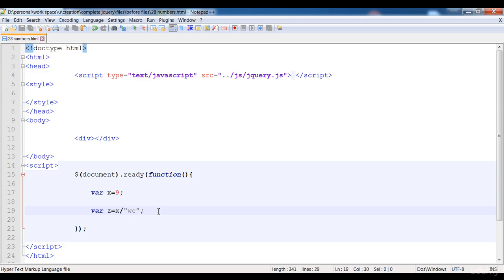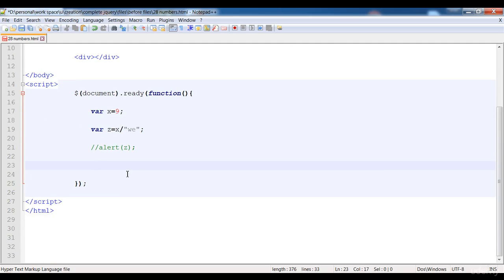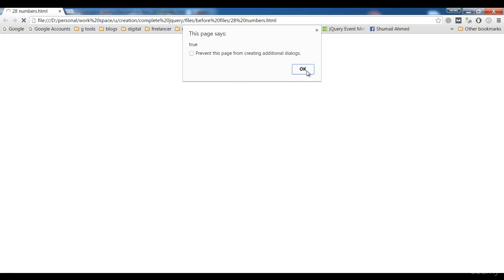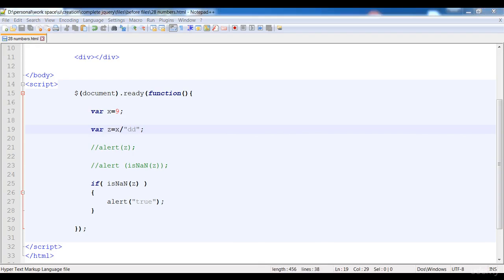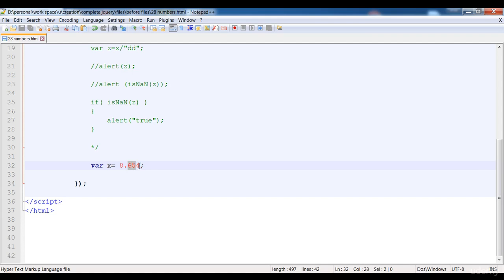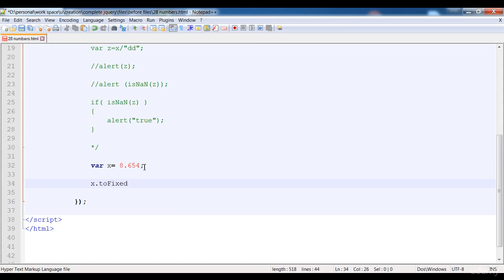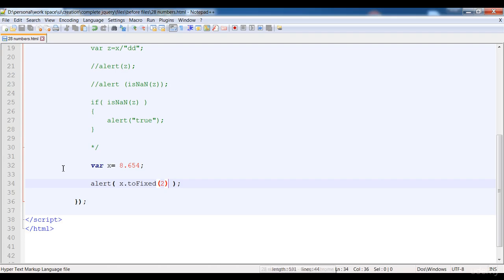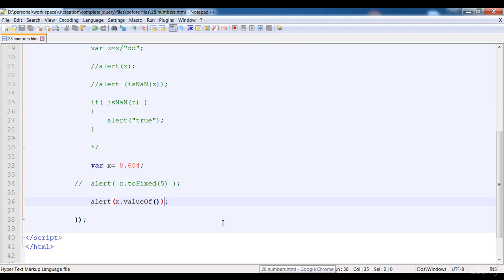28 Understanding numbers